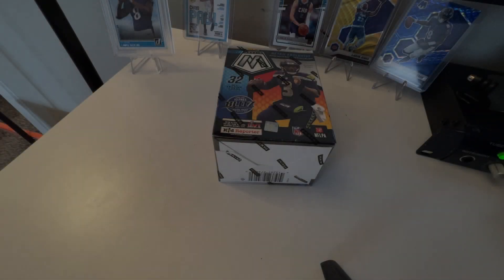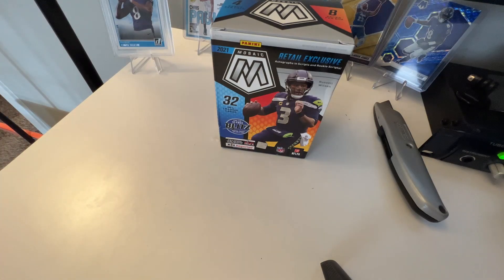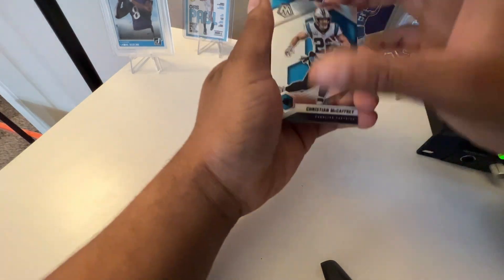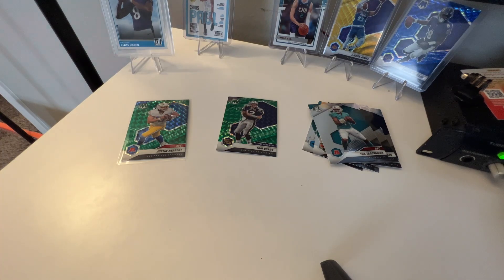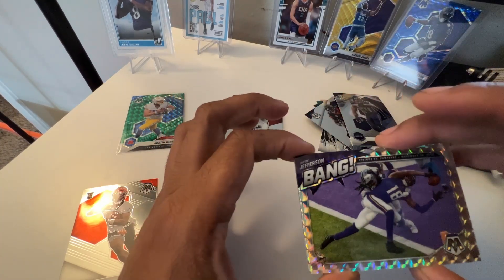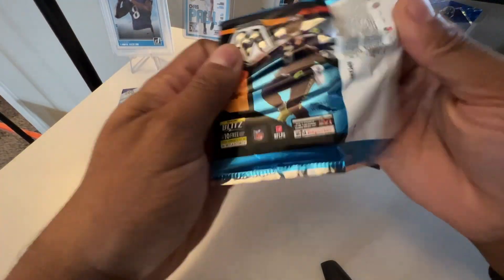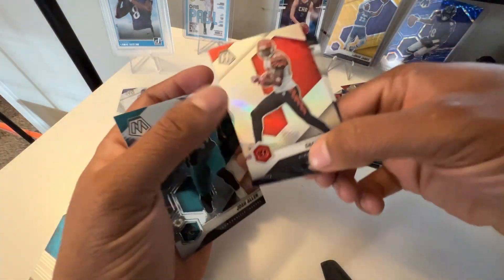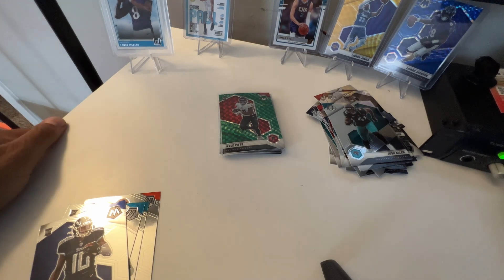2021 Mosaic Football Blaster Review "CAN WE FIND A GENESIS?"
Mosaic Football 2021 Blaster Rip

ebay store